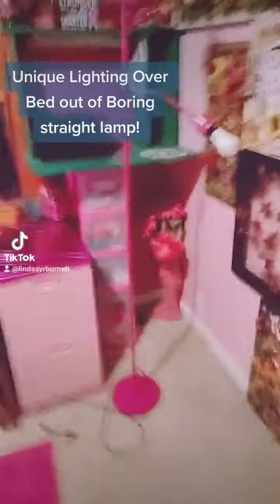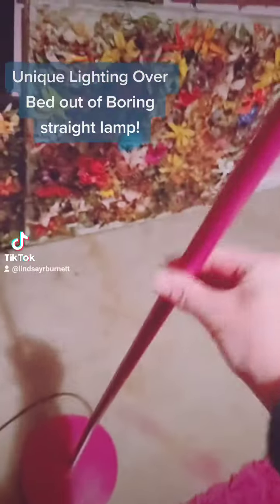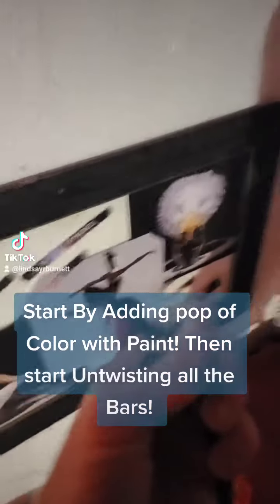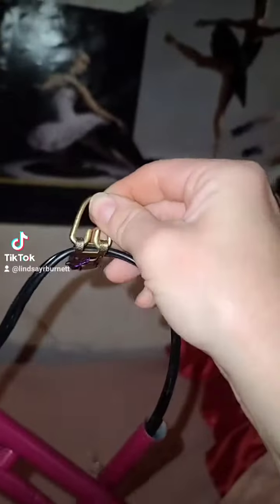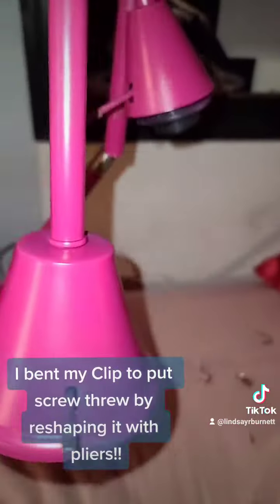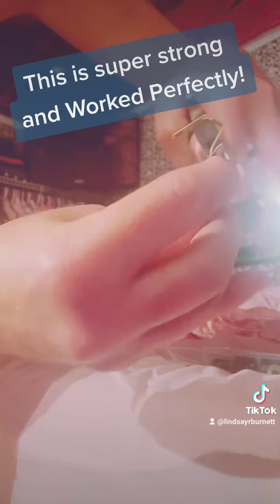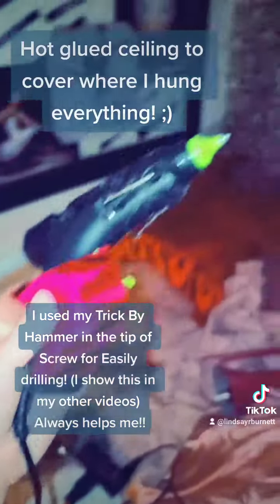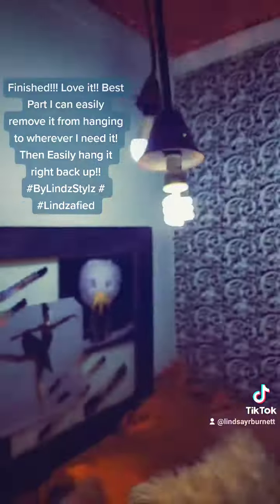Lighting over bed w/old straight lamp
Take a boring plain old straight lamp untwisted and add a fun pop of color. When you untwist these straight boring lamps you can come up with all sorts of designs. This one I have is placed right over my bed! I love the unique lighting and it can easily be removed from the hook and moved around depending on what and where I am sitting!! Just a fun twist on boring lamp you can get anywhere for less than $20.